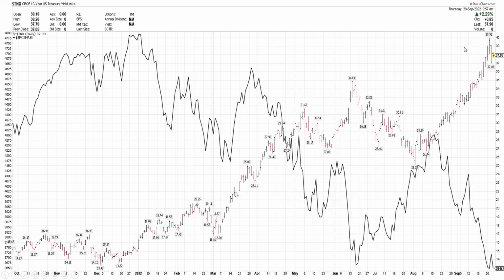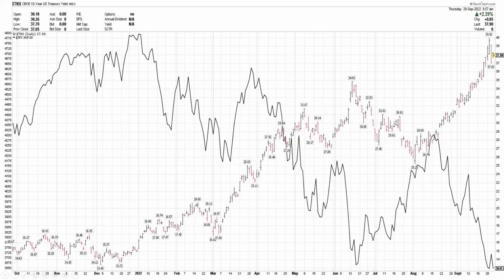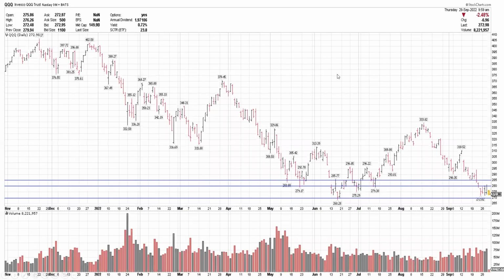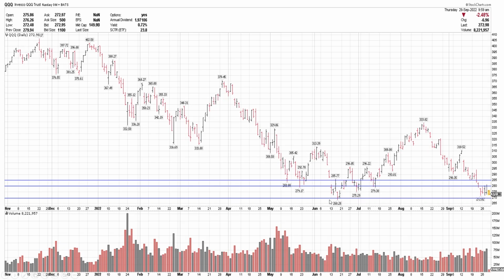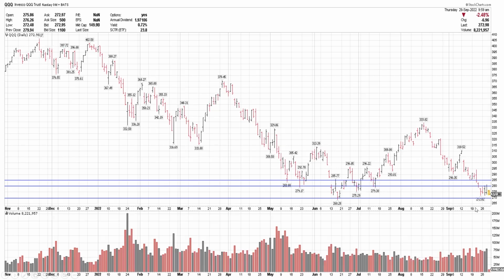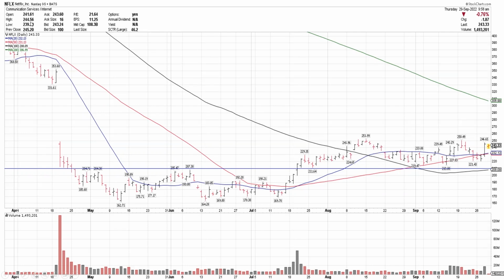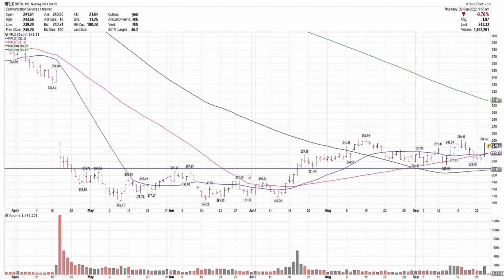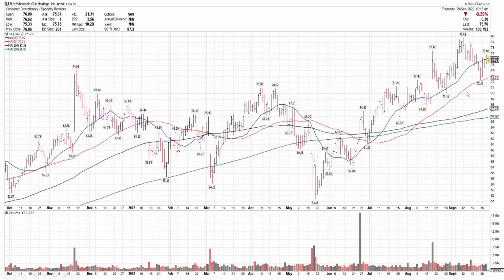Larry's Top 5 To Watch | Larry Tentarelli | Your Daily Five (09.29.22)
There is lots of volatility going on at the moment. In this episode, Larry presents 5 key charts that he is keeping tabs on right now.  At this time, it's important to keep an eye on what bond yields do from here. To that end, he begins with what he believes is the most important chart to watch.

0:00 Intro
0:49 10 - Year US Treasury Yield ($TNX) & S&P 500 ($SPX)
3:28 QQQ Trust (QQQ)
6:01 Netflix (NFLX)
8:23 BJ's Wholesale (BJ)
9:33 Eli Lilly (LLY)